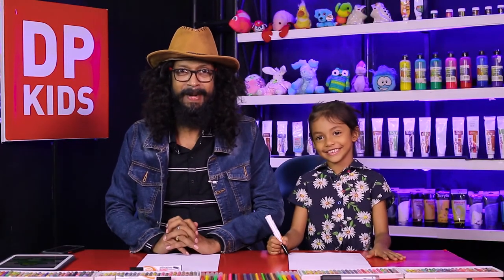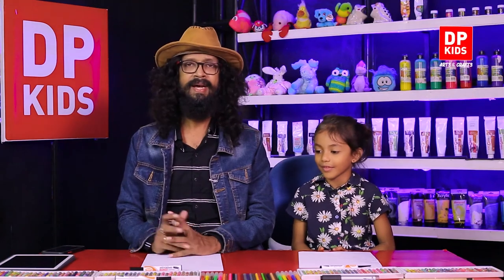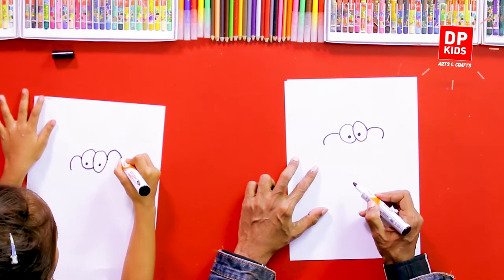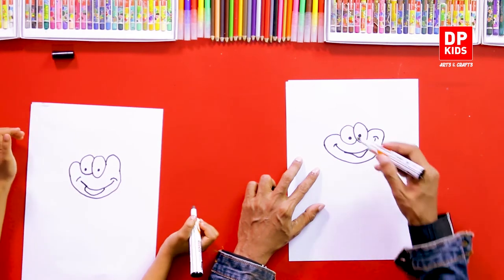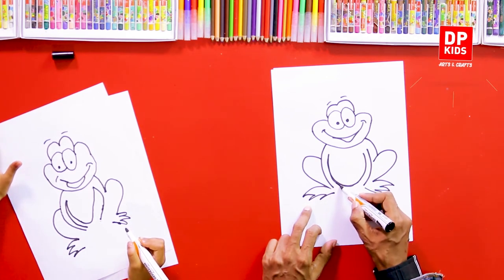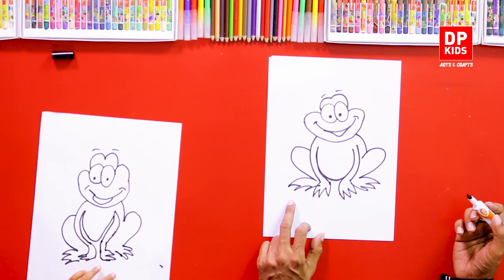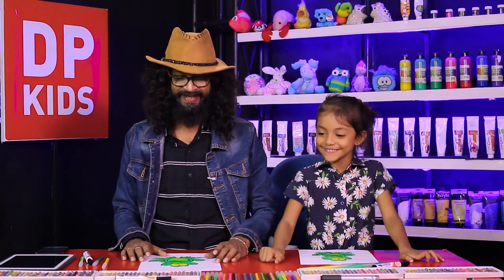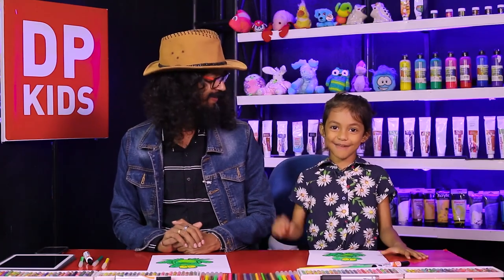Let's draw a Frog - DP KIDS ARTS & CRAFTS (Video 153)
▶️ In this video we will see how to draw a Frog

TIMESTAMPS:
Introduction - 0:00
Let's draw a Frog - 2:08